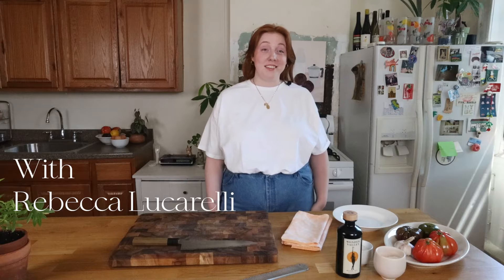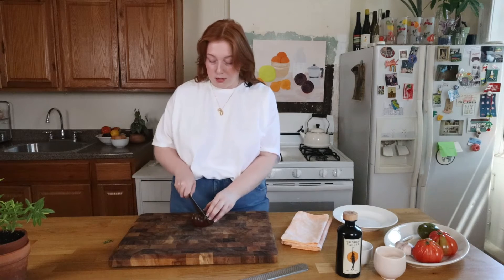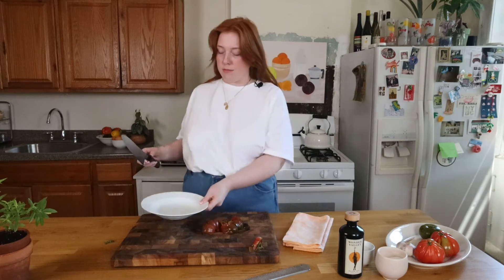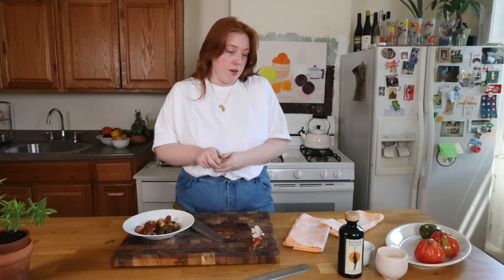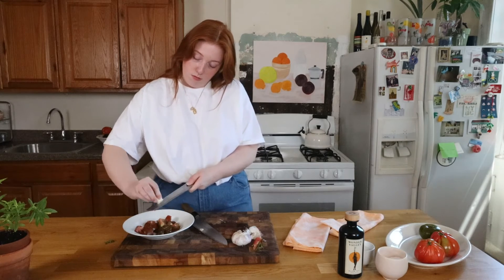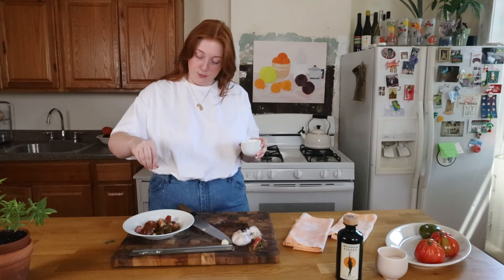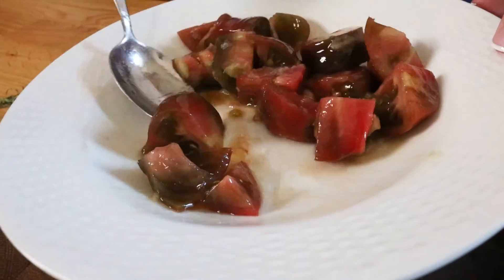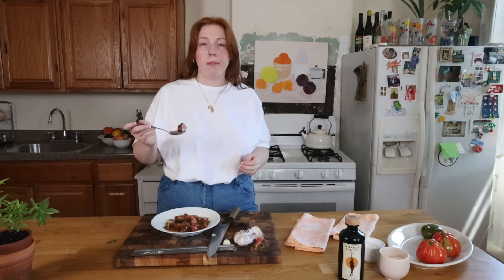Heirloom Tomatoes- Into It S1 E10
Rebecca shows us how bright and beautiful tomatoes can be turned into a flavorful snack!